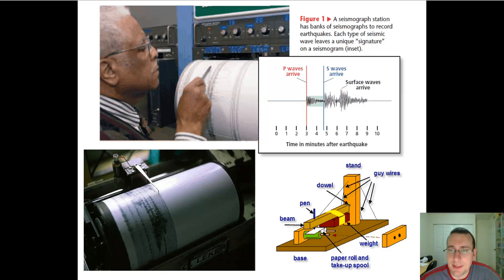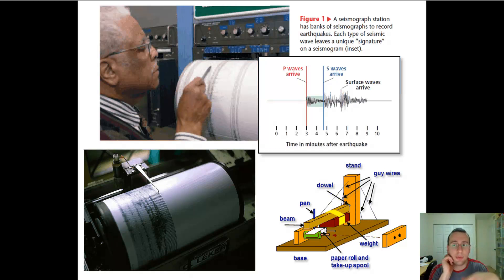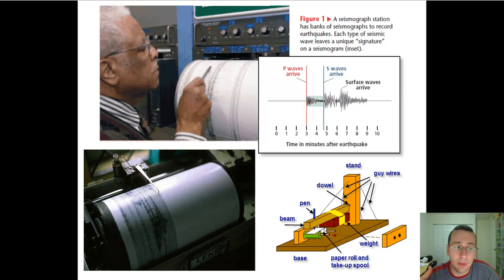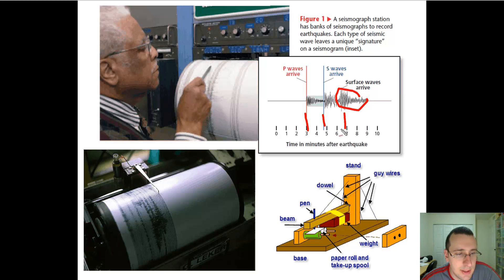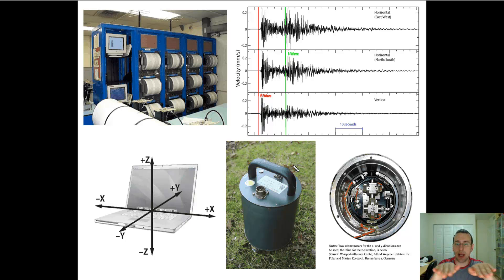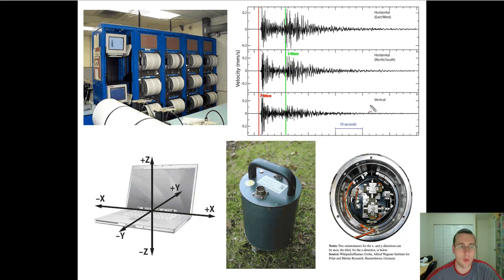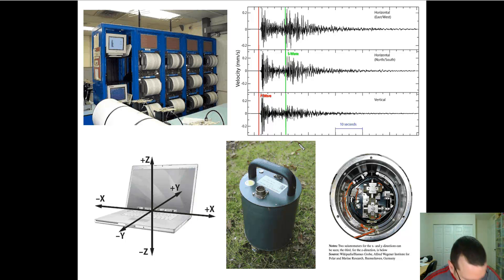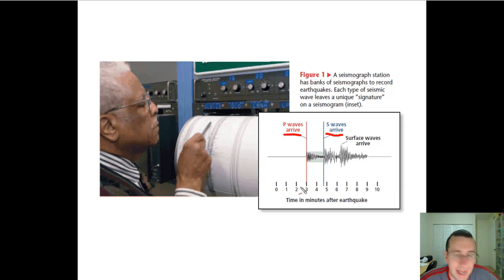Measuring & Locating Earthquakes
Mr. Lima explains the devices and methods use to measure earthquake intensity and magnitude.
He also explains the process of lag-time and shadow zone triangulation used to locate earthquakes.